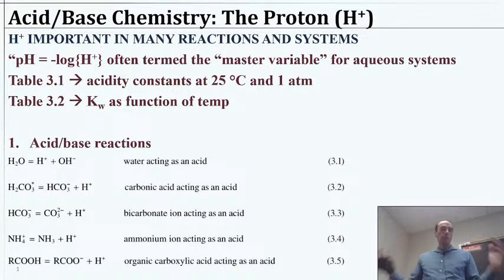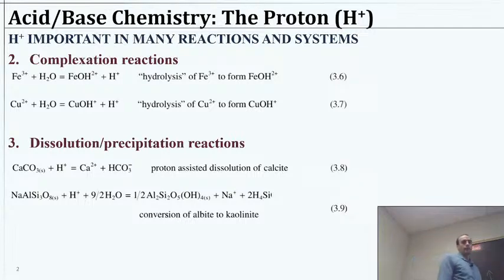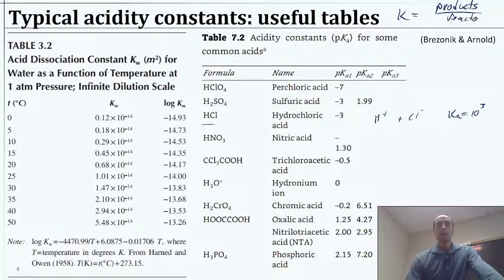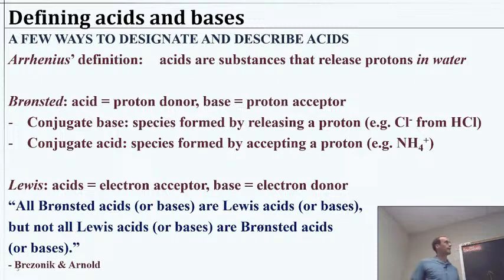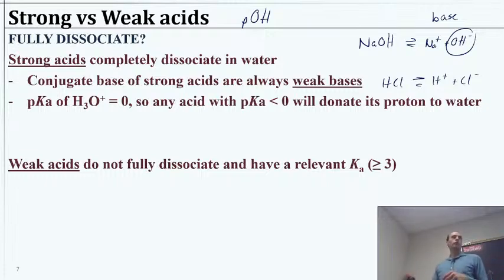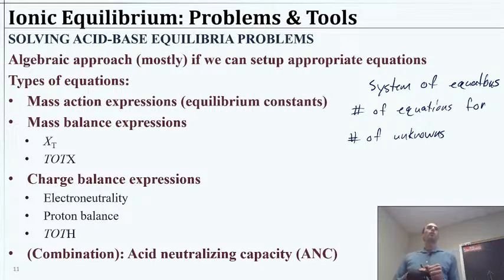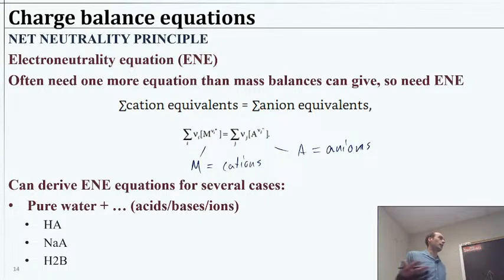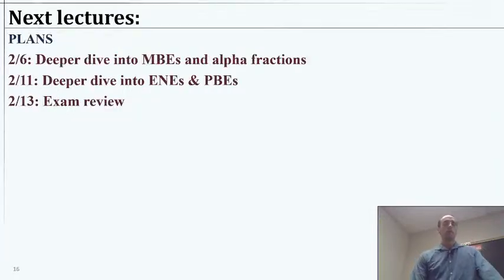EVEG 3145: Acid-base Chemistry